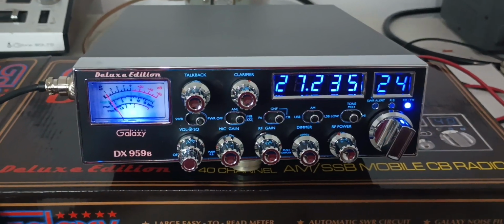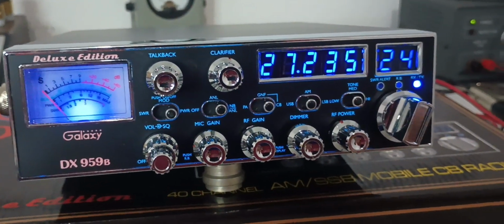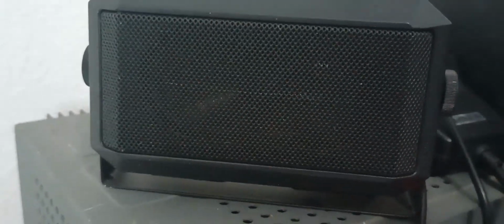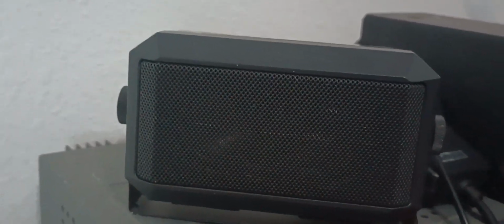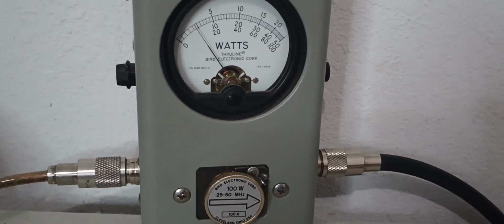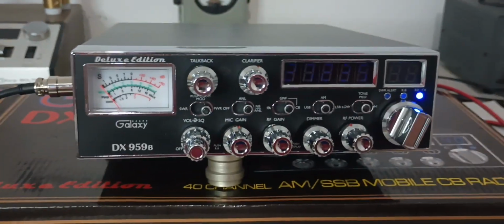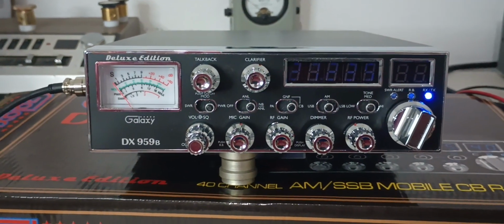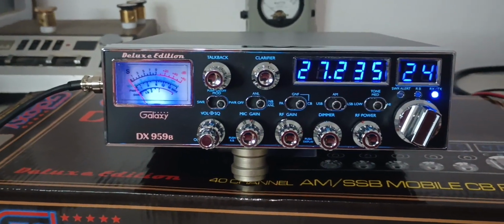Galaxy 959B, customer send back, reports strange issue isolated to Ranger SRA198 Mic and 959